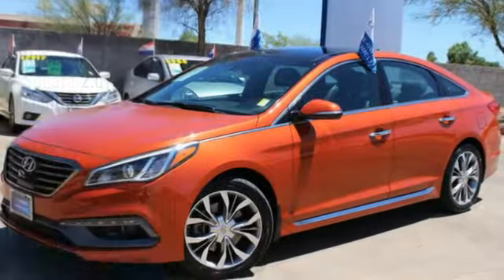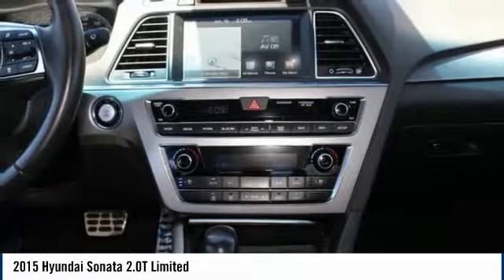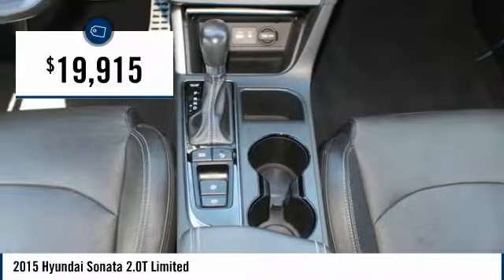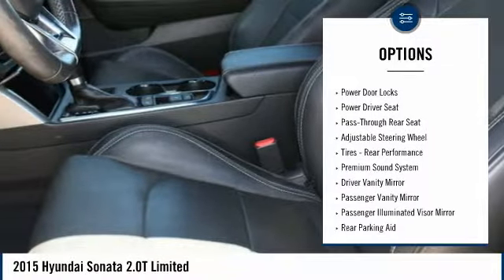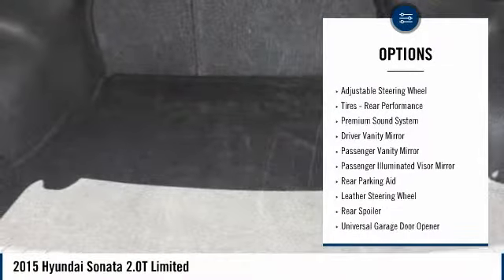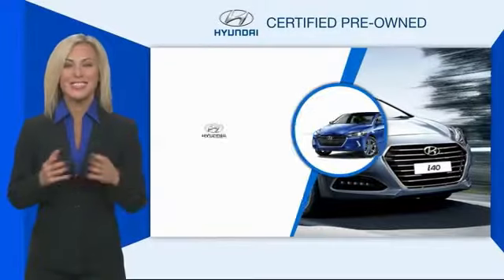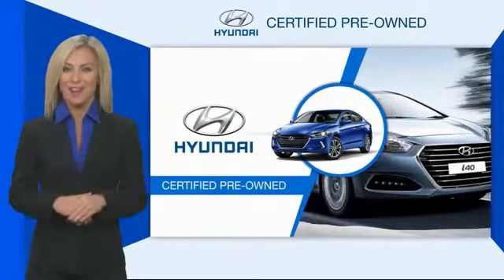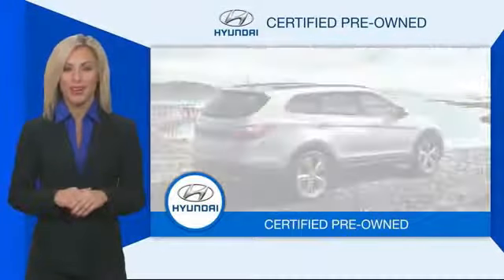2015 Hyundai Sonata 2.0T Limited used U25533P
Las Vegas, North Las Vegas, Enterprise NV and Paradise NV
2015 Hyundai Sonata 2.0T Limited - $19915

Henderson Hyundai
460 N. Boulder Hwy

You'll love this 2015 Hyundai Sonata. This is a  you'll want to take home.